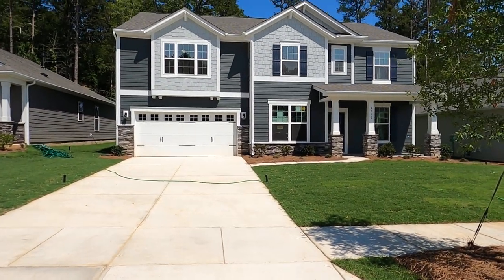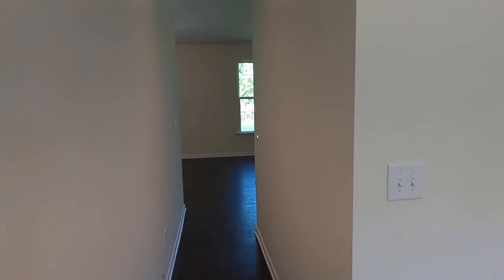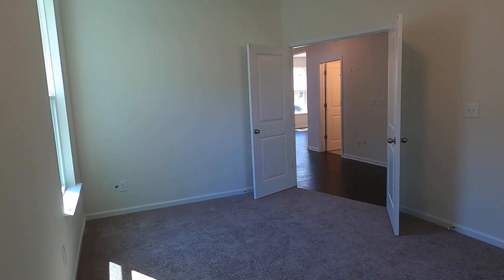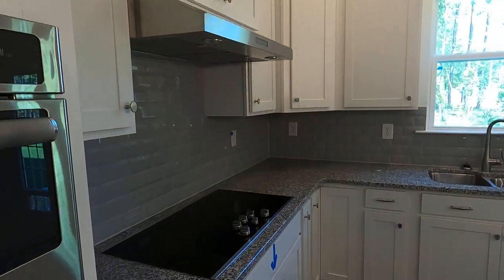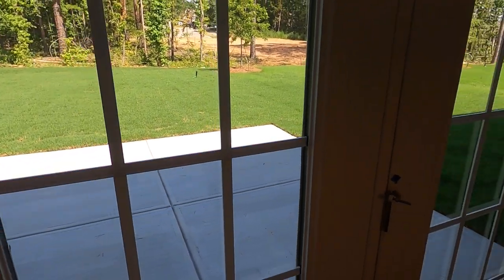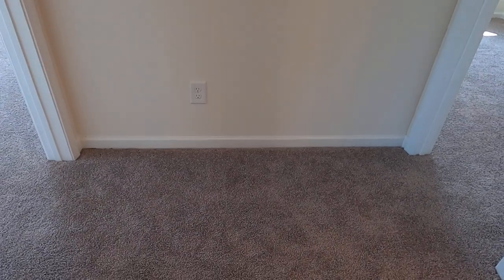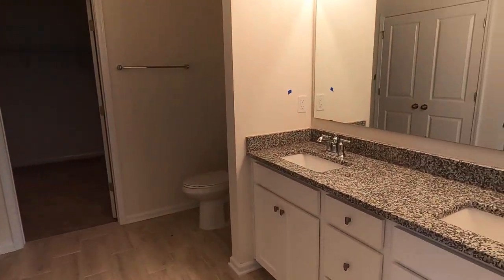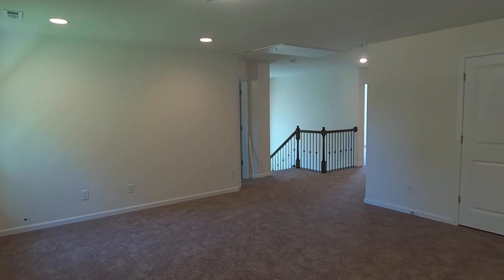GALLOWAY II Plan [Heritage in Indian Trail NC - M/I Homes]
To see current listings of M/I Homes ranch, 1.5 story, and two-story homes for sale in the Wesley Chapel - Indian Trail area. Heritage also has a 55+ Active Adult section with new homes in Indian Trail from Eastwood and Stanley Martin (Essex Homes). In this exclusive Roger Holloway YouTube video tour, you'll get to know the GALLOWAY II Plan at Heritage - Traditions in Indian Trail NC, built by M/I Homes.  And if you like this home, reach out to the Roger Holloway Team for buyer representation for a GALLOWAY II on Eagle Ridge Lane, Indian Trail NC 28079, and priced under $350,000.

NEW HOMES IN INDIAN TRAIL - M/I HOMES
Heritage is not just 55+ (Eastwood - Stanley Martin), but also the MI Homes' section in the rear could be perfect for you. Both ranch, 1.5 story, and two-story homes for sale from M/I are open-concept floor plans like this GALLOWAY II. So, if you're looking for a new home for sale in Indian Trail NC, consider M/I Homes. Make sure to get yourself a Buyer's Agent REALTOR®, as the onsite agent and the MI Homes online sales counselor work FOR the seller and have only their best interests at heart. A good Buyer's Agent, especially like those on my team, loves new construction and love to fully represent you as a buyer.

GALLOWAY II PLAN AT HERITAGE - TRADITIONS IN INDIAN TRAIL NC
Galloway II plan at Heritage - Traditions in Indian Trail NC built by M/I Homes could be the perfect home for two persons working remotely, with an office up front and a flex room in the rear on the first floor. Hey, let's go take a closer look at this new home for sale in Indian Trail NC. Or, if you like the GALLOWAY II, but want a different Charlotte suburb, the GALLOWAY II could be offered as a new construction home in the Waxhaw area in the new subdivision known as Wrenn Creek. And when you buy from M/I, you get their TechConnect package, as well as a 15-Year Transferable Structural Warranty. Most builders offer only ten years on the structure. M/I Homes reviews? Trust me when I say that the MI Homes15-Year Transferable Structural Warranty is the best warranty you'll find.

So, after viewing my exclusive YouTube video tour, are you interested in the Galloway II plan at Heritage - Traditions in Indian Trail NC built by M/I Homes? Let's go! And if my video walk through isn't enough, let's meet at Heritage - Traditions. And remember to ask about a move in ready GALLOWAY II on Eagle Ridge Lane, Indian Trail NC 28079. Quick move in?